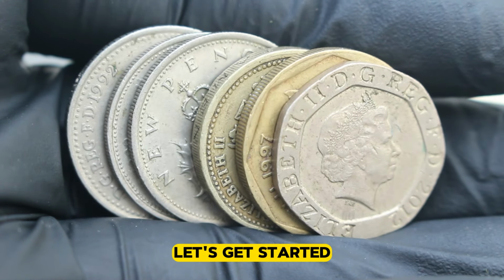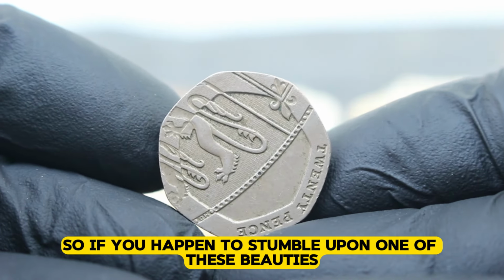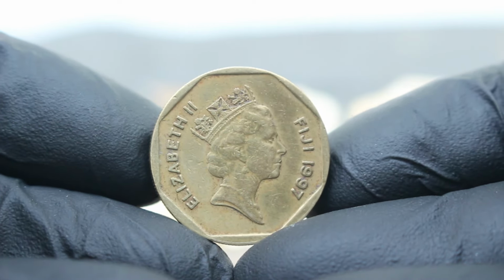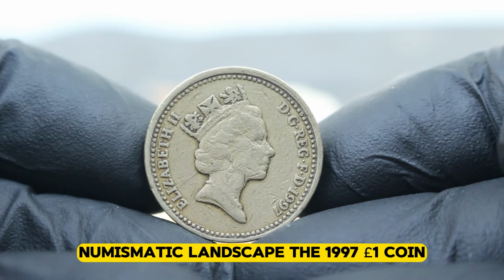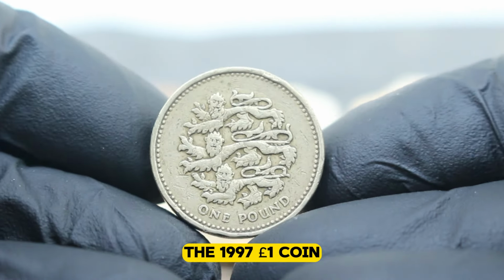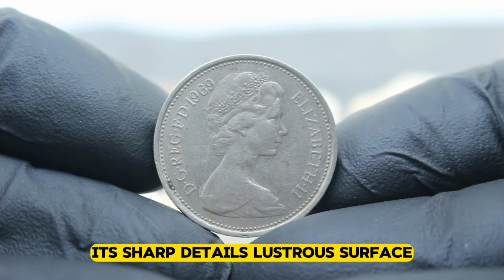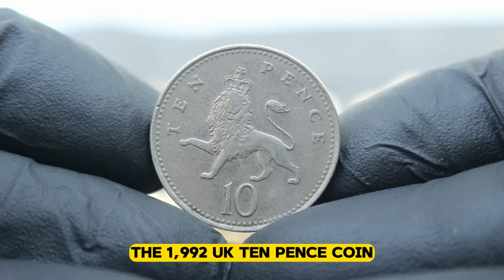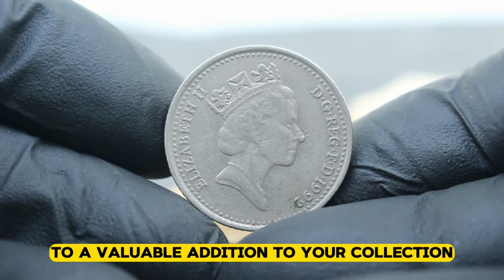Top 6 Ultra UK Coins Rare UK one pound,5 new pence,ten pence coins worth money!